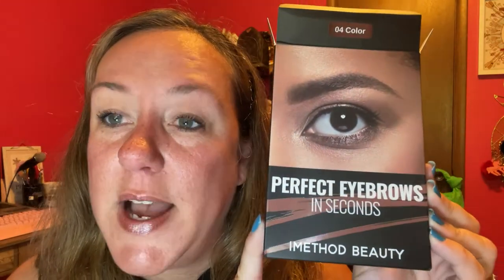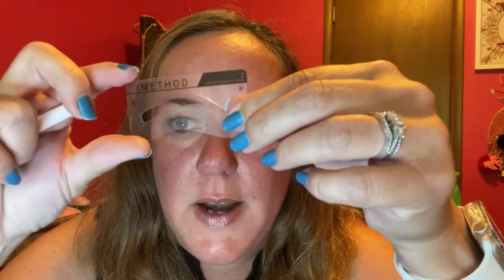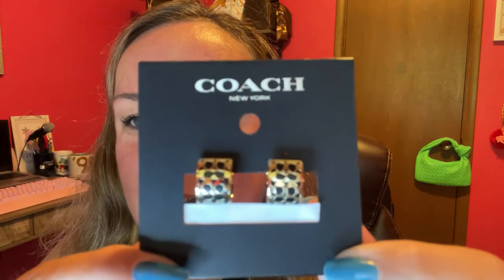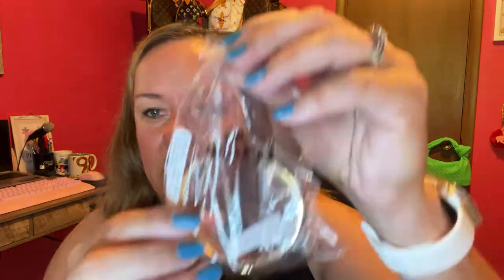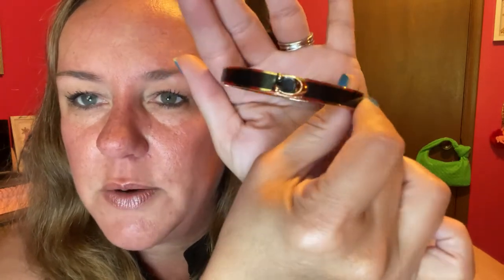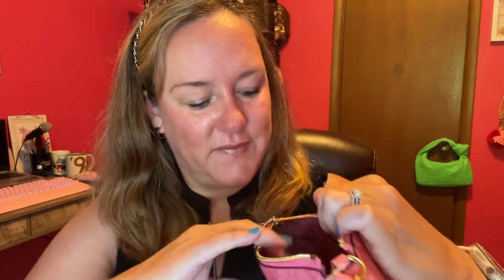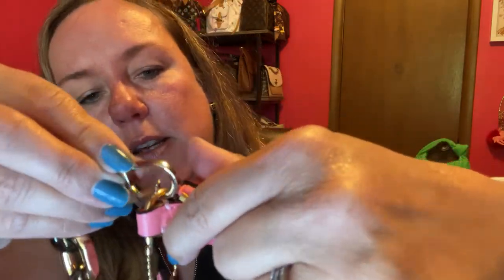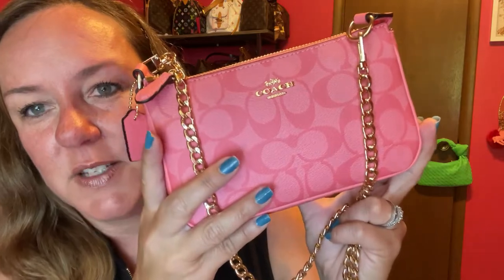Coach Haul! Jewelry! iMethod Eyebrow Stamp Review!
You all are amazing, and I am so glad to be a part of this community.

Here is the link for the iMethod eyebrow stamp.

Here is my bi color chain from dress up your purse.

Instagram akbbags